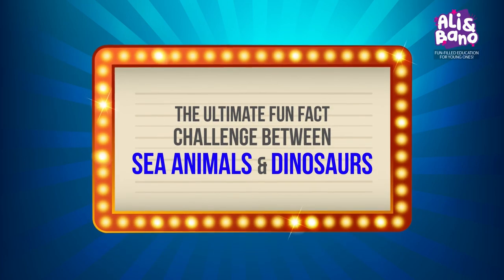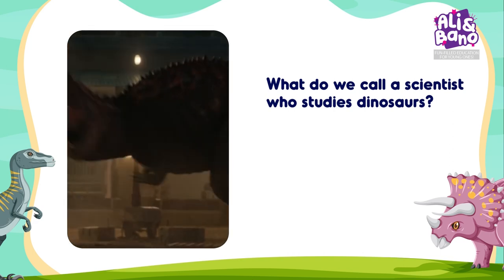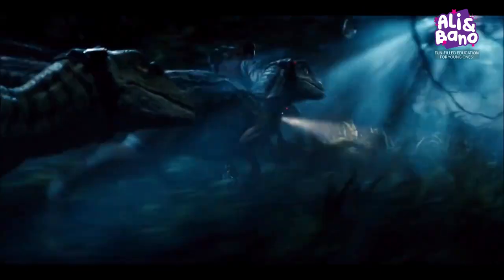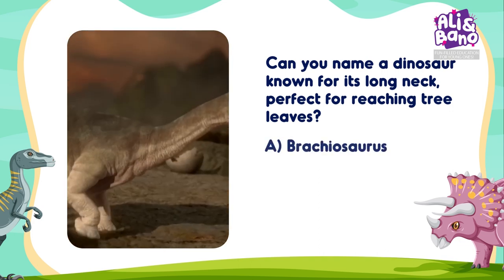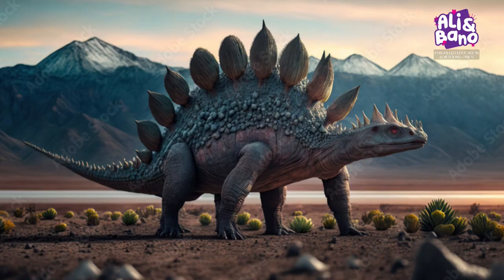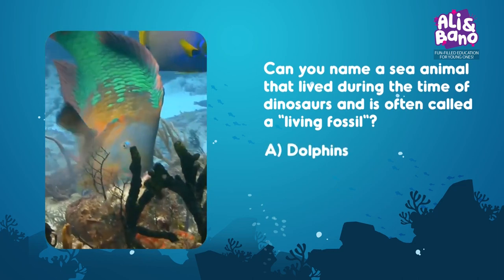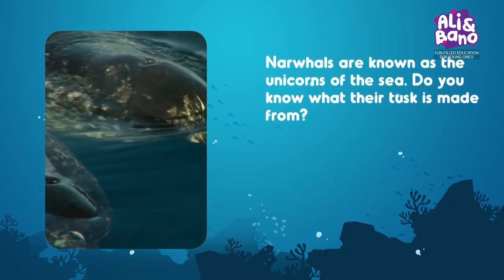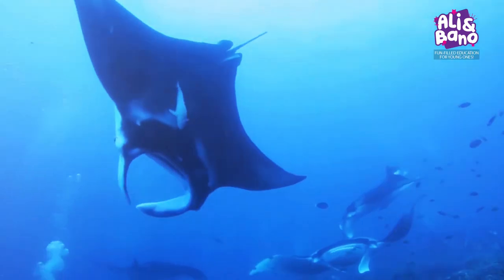Sea animals and Dinosaurs | Blippi | Peppa Pig | Meekah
Sea animals and Dinosaurs | Fun fact Challenge | dinosaurs island | Blippi | Peppa Pig | Meekah

bright side, brightside
Diorama
Sea animal
Ocean diorama
DIY ocean
DIY animal
Learn animals
Shark
Whales
Octopus
Fish
Jelly fish
Star fish
해양동물
동물 이름
물고기
상어
고래
흰동가리
니모 도리
바다 만들기
for children
for kids
꼬꼬스토이
cocostoy
Dinosaur
공룡
sea animals
whales
sharks
animals name
cartoons for
cartoons for kids
kids english
cartoons for children
kids english movies
animal names and sounds
moral story
어린이만화
어린이동화
동물만화
동물동화
kids cartoon
kids animation
animation for kids
fairytale
animals cartoon
animals quiz
고래상어
Whale Shark
홍살귀상어
Hammerhead Shark
대왕고래
Blue whale
게
Crab
백상아리
Great white shark
문어
Octopus
for children
for kids
꼬꼬스토이
cocostoy
sea animals
whales
sharks
animals name
cartoons for
cartoons for kids
kids english
cartoons for children
kids english movies
moral story
전래동화
어린이만화
옛날이야기
어린이동화
동물만화
동물동화
kids cartoon
oldstory for kids
kids animation
animation for kids
fairytale
fairytale for kids
animals cartoon
Great white shark
Humpback whale
Beluga whale
Orca
Sperm whale
Megalodon
beamazed
be amazed
top 10
sea animals entertainment 13+ dinosaur horse donkey gorilla cat bear wolf Animals Demo
iba tv
abc
abcd
ibatv
Ibatv
Animal toys
animals toys
animal sounds
Animals
toys
Toys
dinosaur
dinosaur movie
dinosaur videos
jurassic world 3
trex chase
jurassic park 3
jurassic dominion
dinosaur toys
trex attack
dinosaur attack
dinosaurs
dinosaurs for kids
dinosaur video
Dinosaurs
dinosaurs toys animal toys animals toys dinosaur toys farm animal toys
farm animal toys
dinosaurs toys
Dinosaurs l dinosaurs cartoon l animals for toddlers l dinosaurs toys l animal toys l T-rex Attack
These Horrifying Deep-Sea Creatures Were Scarier Than Dinosaurs!
iba tv
abc
abcd
ibatv
Ibatv
Animal toys
animals toys
animal sounds
Animals
toys
Toys
learn zoo animals names for kids
sea animals for children
learn wild animals names
toy videos for kids
learn wild animals names for children
learn sea animals farm animals zoo animals
animals for children
zoo animals
Learn Sea Animal Names l animals toys l Sea Animals Names For Kids l shark l sea creature
BIG Tiger Stuck In Sandbox Ocean Sea Animals Morning Rooster Black Bear Big Weevil Dancing Cow
Dino Island Park
dino island park
dinoislandpark
animals in mud
wild animals
zoo animals
safari animals
jungle animals
animals for kids
animals cleaning
animals washing
cleaning toys
muddy animals
animals for toddlers
african animals
animals stuck in mud
animal sounds
farm animals
funny animals
dirty animals
animal washing
animal toys
big sea animal whale
big wild shark
whale
shark
octopus
crab
deep sea animals
ocean animals
animals adventure
animals
sea animals
sheep
animals education
camel
shark
fish
lion
tiger
panda
horse
animals figure
zoo animals
goat
chicken
snake
animals demo
animals set
farm animals
wild animals
dinosaurs set
animals collection
dinosaurs
wildlife animals
dino
zebra
animals entertainment 13+ dinosaur cow elephant horse tiger shark frog sea animals.. Animals Demo
african elephant
black elephant
new wild animals
12 african animals figure
dan safari
safari animals
safari